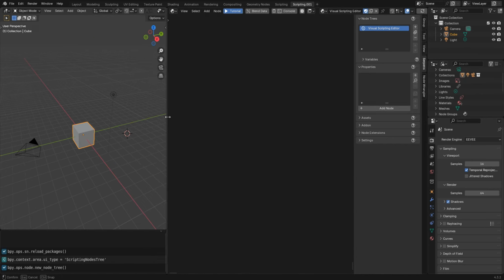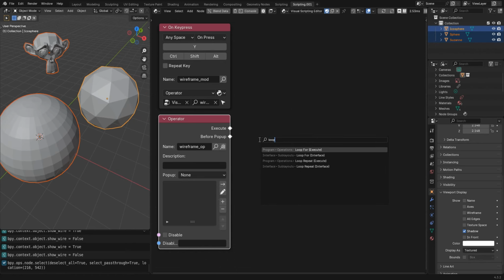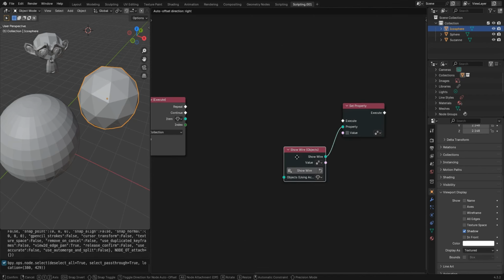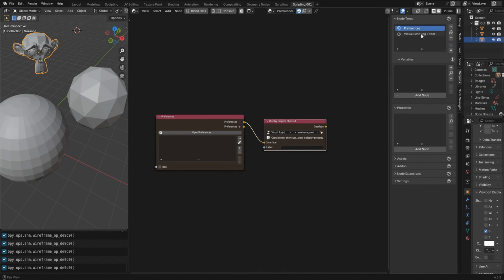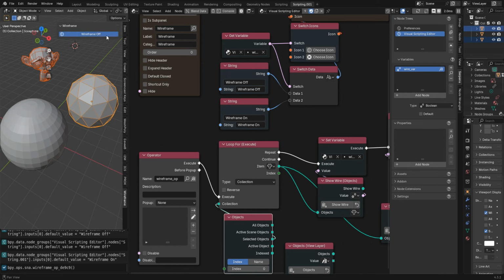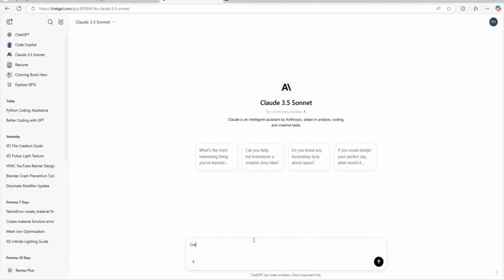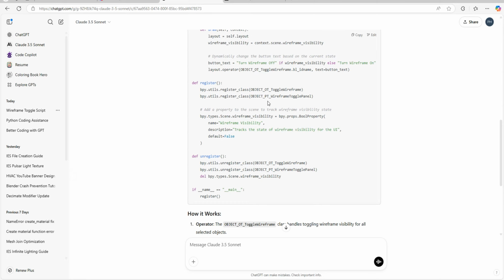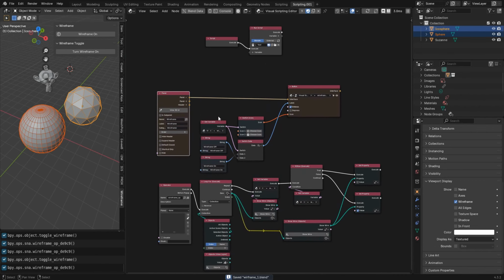How to make functional buttons in Serpens addon creator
00:00 Intro
00:22 Setting up the basic logic
07:40 Creating a basic toggle variable "Boolean"
10:17 Creating a button that toggles strings and properties
14:31 Free addons on my Patreon
16:23 AI generated scripting

🔅Blue Sky
mrsteve3d.bsky.social